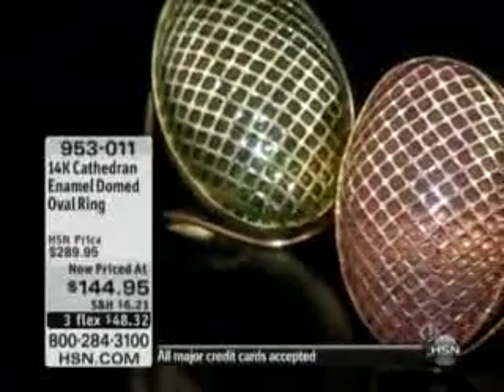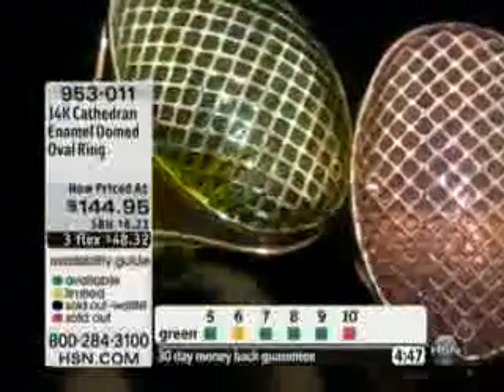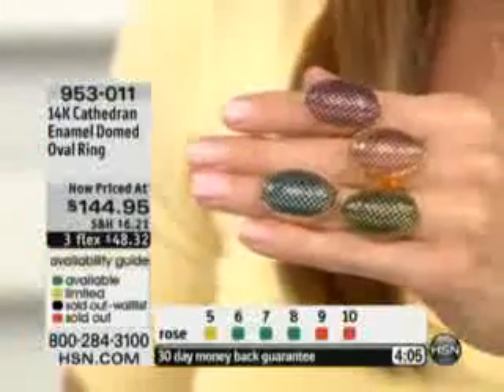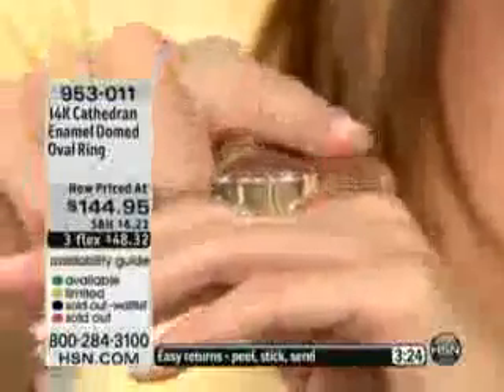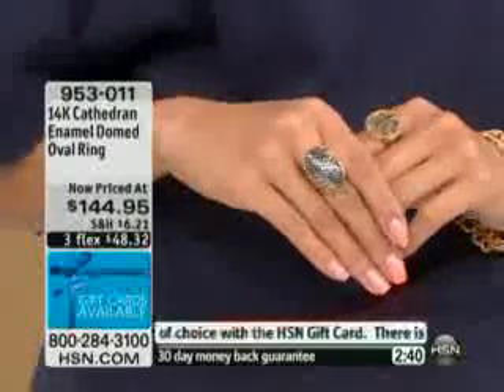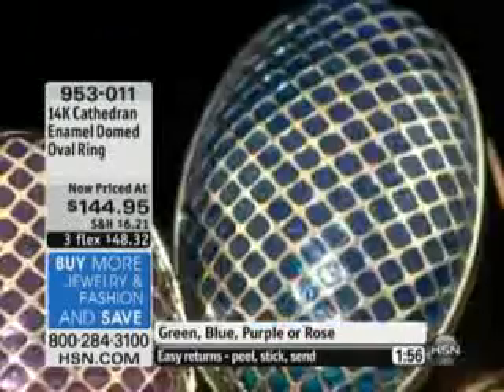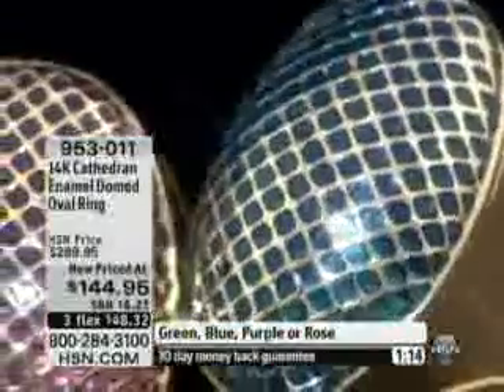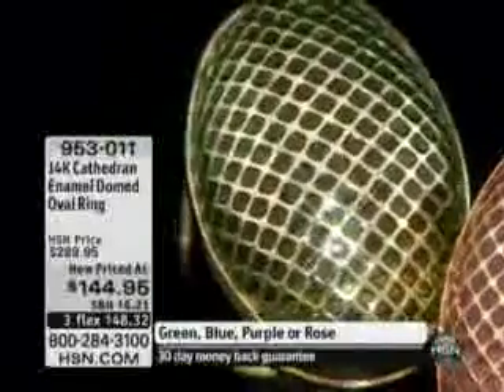14K Cathedran Enamel Domed Oval Ring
14K Cathedran Enamel Domed Oval Ring